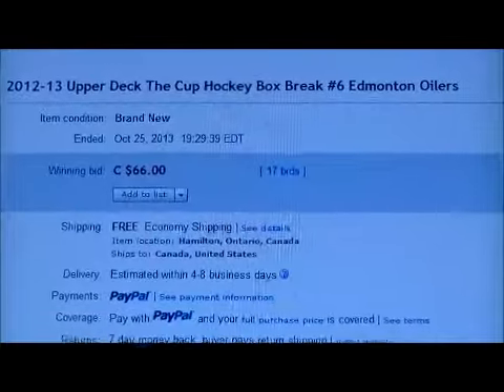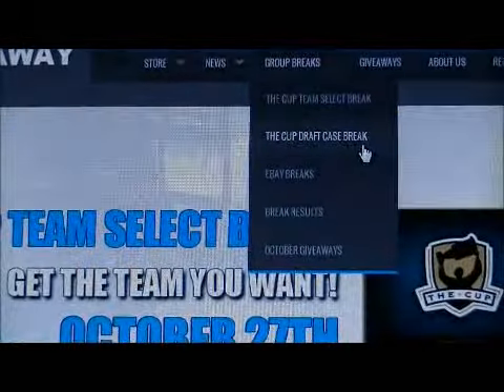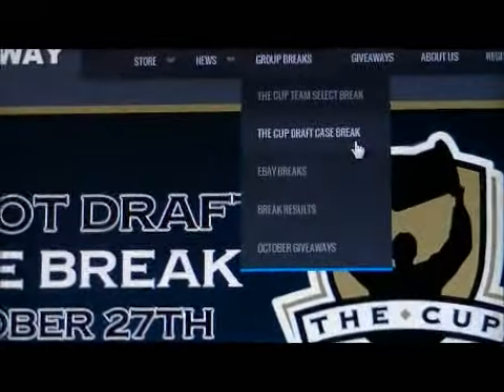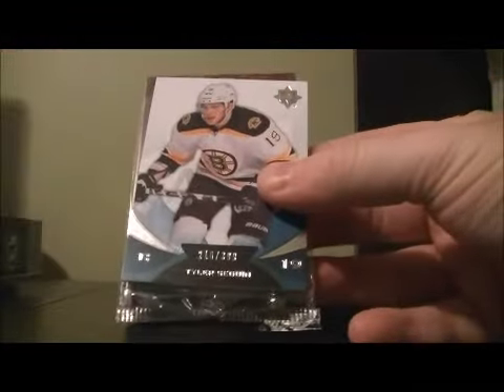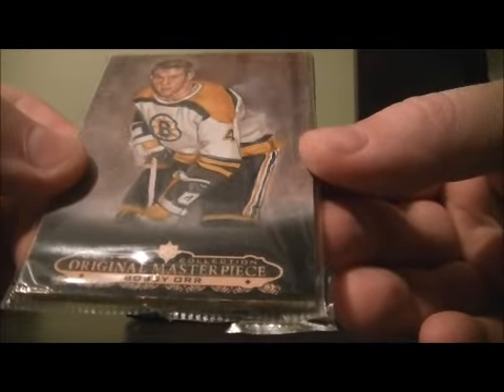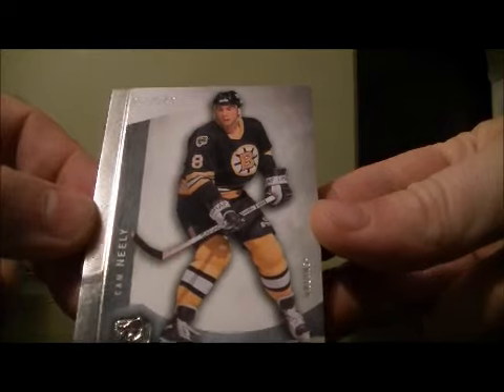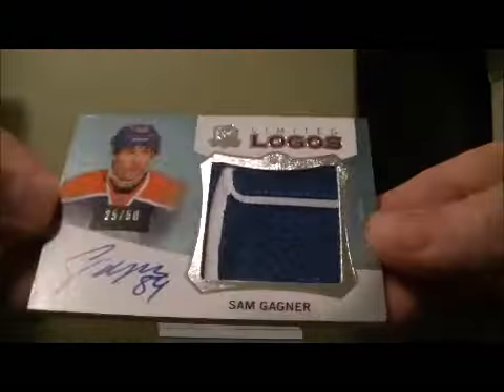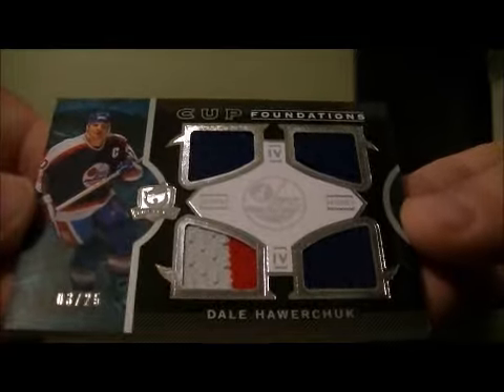2012-13 Upper Deck The Cup Box Break #6